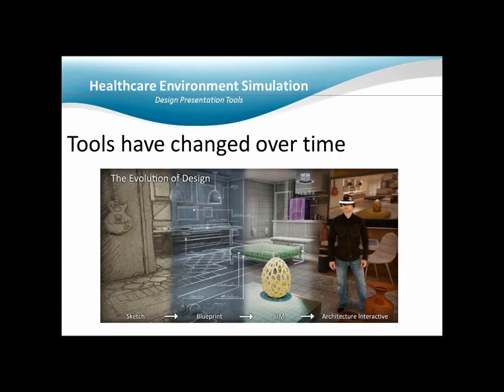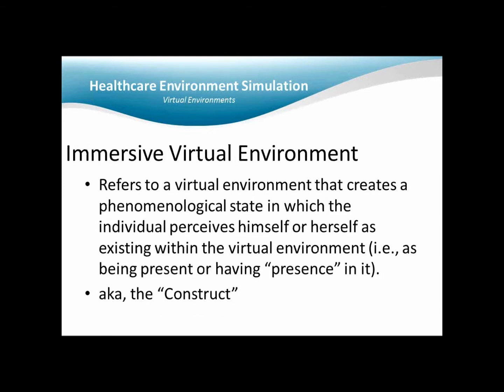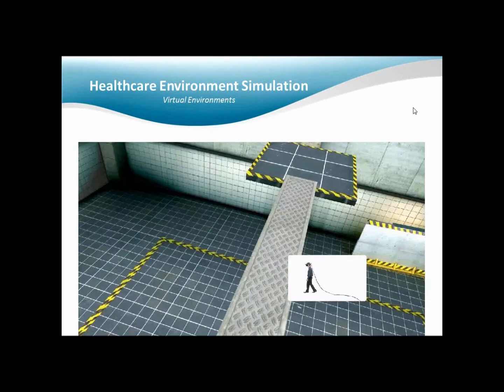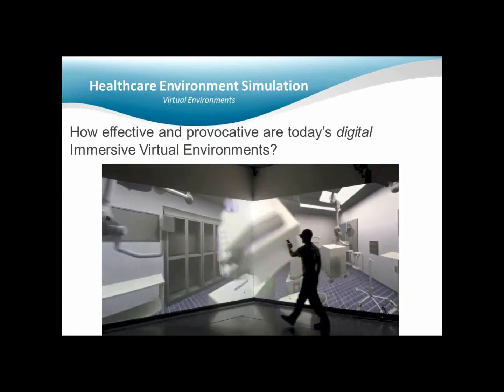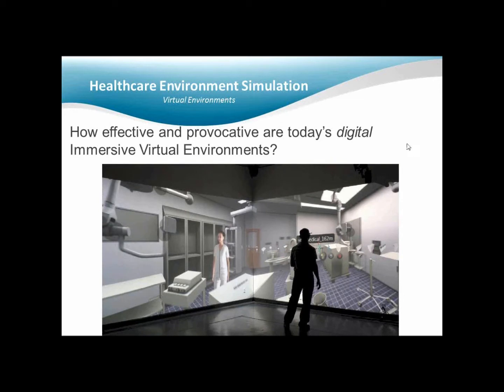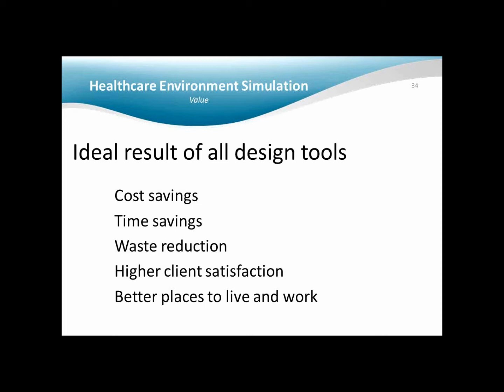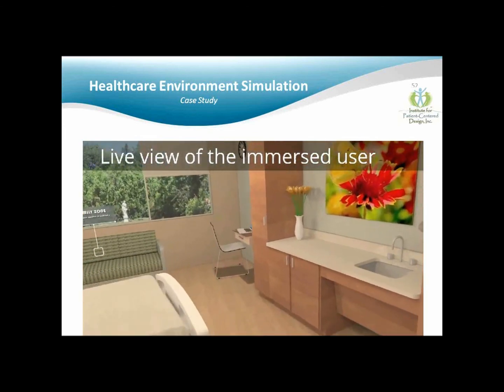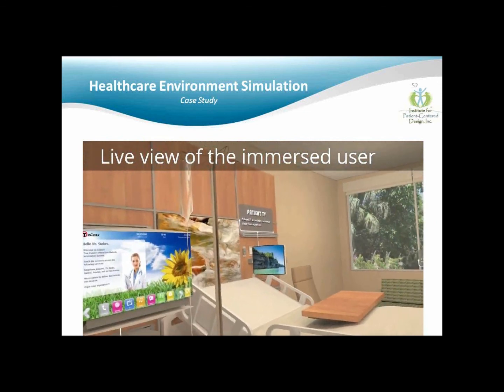PCDAI Healthcare Environment Simulation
This course will review  options for presenting healthcare design solutions to end users by use of virtual reality simulation technologies.

Virtual reality (VR) has recently become more accessible and more valuable with prices being driven down and workflows improved.  VR is waste-free, it prevents change orders, and allows owners + end-users to truly validate a design prior to any construction.

This course will give an overview to the types of design simulations available to the industry today, and how to access them.

To earn continuing education credit for viewing this webinar, please follow the course instructions